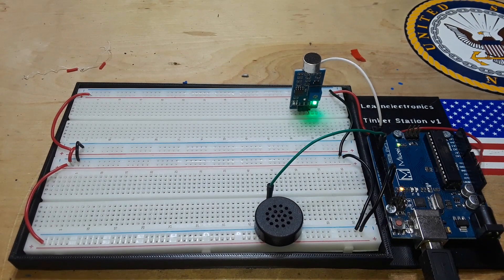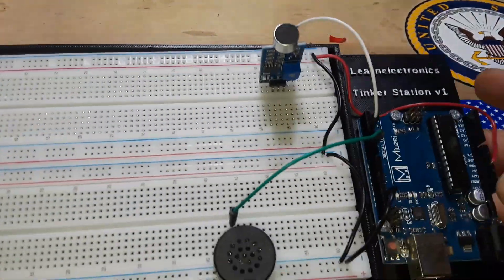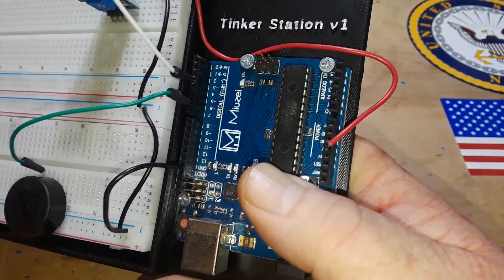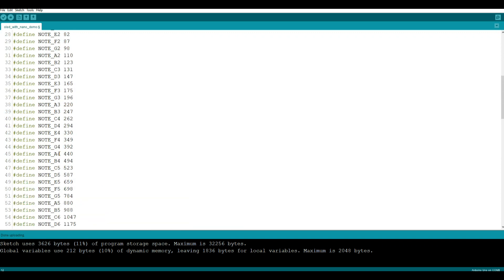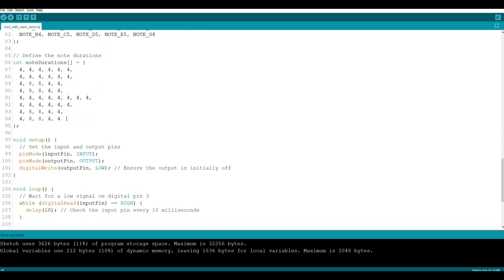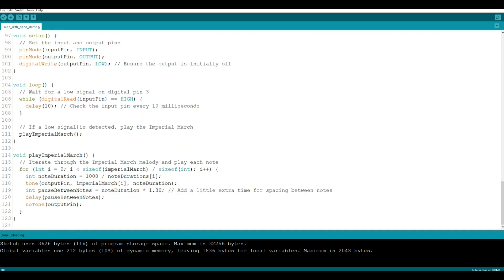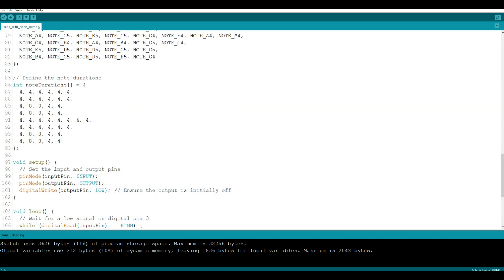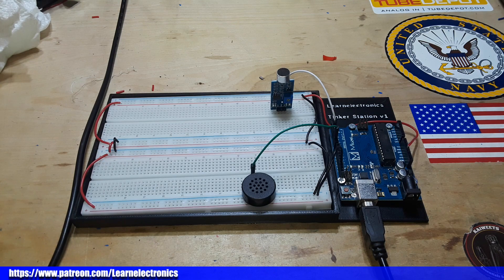Listen For A Sound Then Play A Tune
In this video we use an Arduino sound sensor and a Piezo speaker to listen for any sound that exceeds a threshold set on the sound sensor. When that sensor is triggered, it goes from high to low. The Arduino is watching the pin where the sensor is attached and when it detects the signal going low, it will play a tune using the "Tone" command.